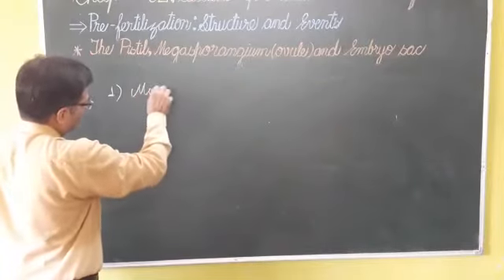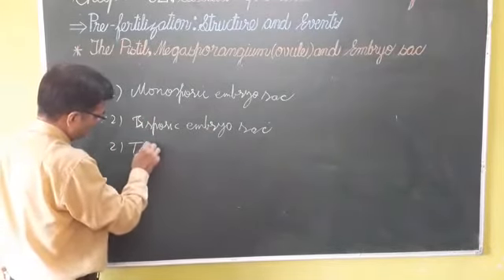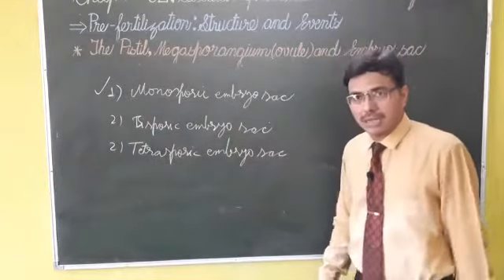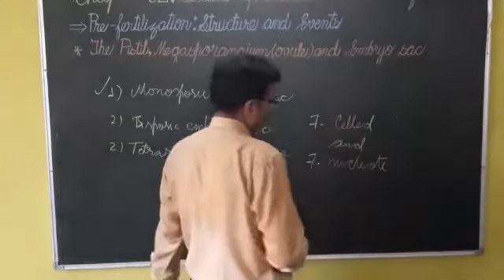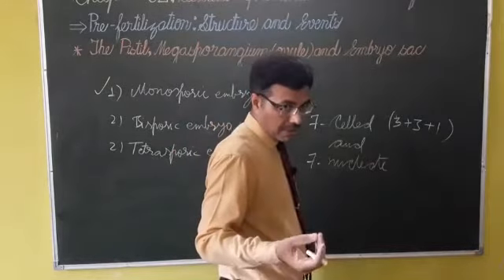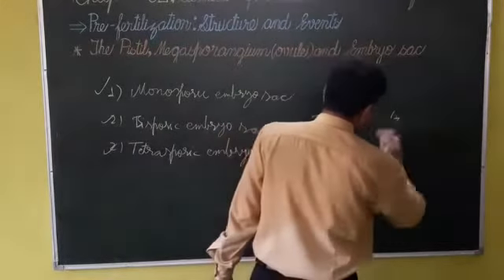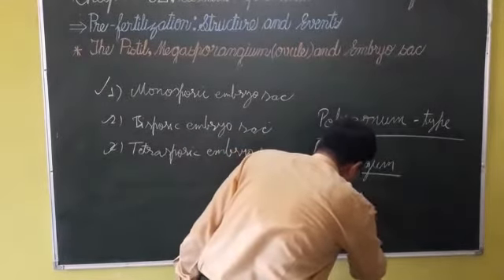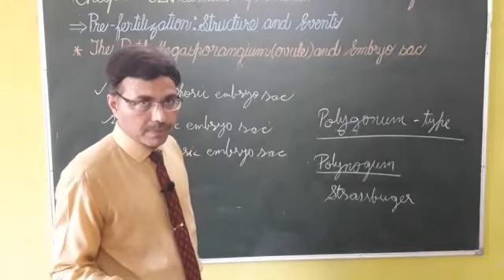Class-XII, Subject-Biology, Chapter-2 (Sexual Reproduction in Flowering Plants), Part-4B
CBSE ICSE NEET ( Development of Female Gametophyte: Megasporogenesis and Megagametogenesis)